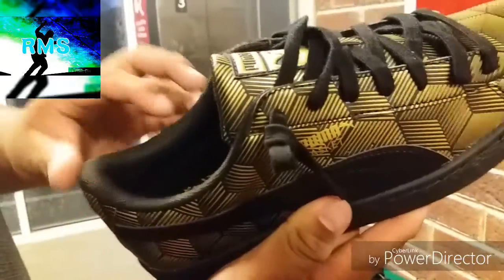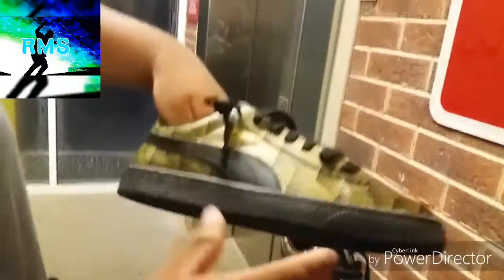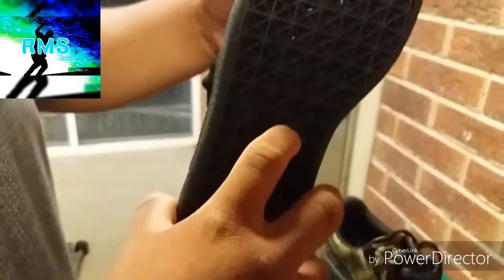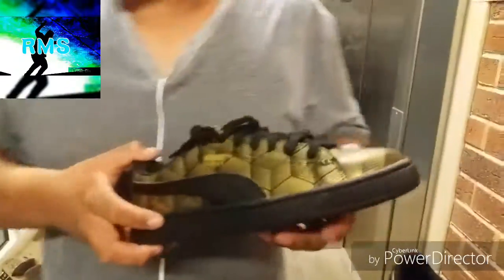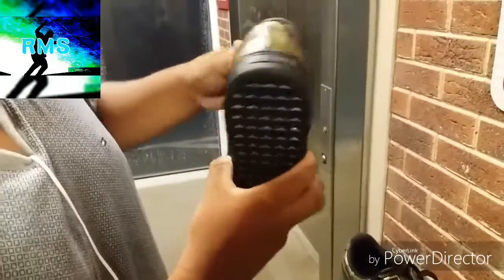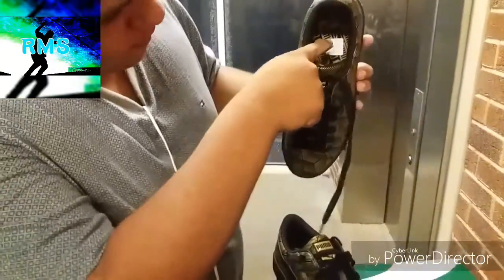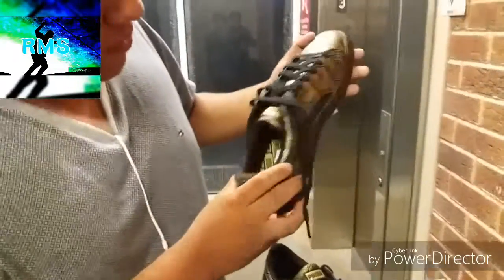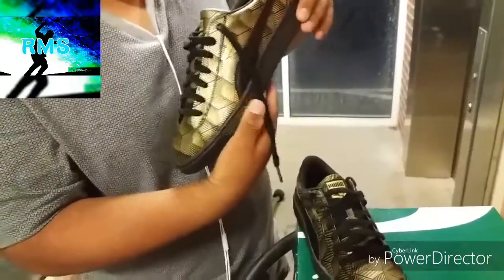PUMA BASKET REVIEW/ PUMA ATTACK!!!!!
Add me on Snapchat THEREALCMPUNK

add me on kik EFRAIN_999

hey thanks for watching tell me what u think in the comments and if i get to 50 subscribers ill buy any shoe and review it so share this video like comment